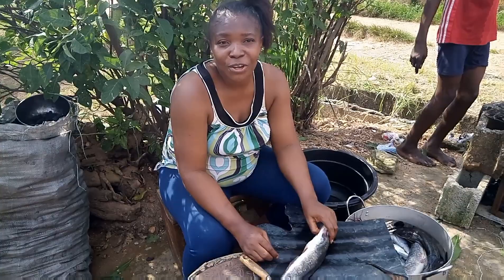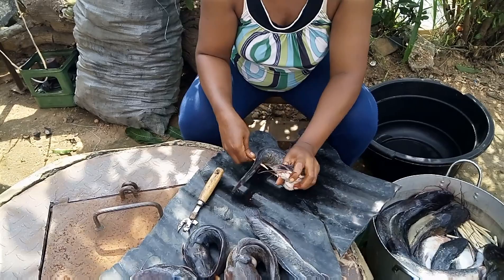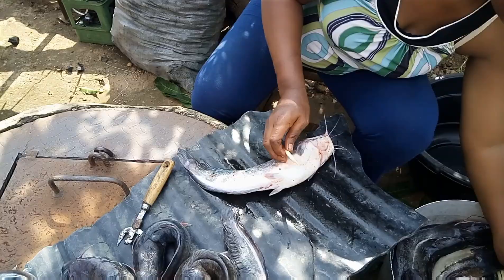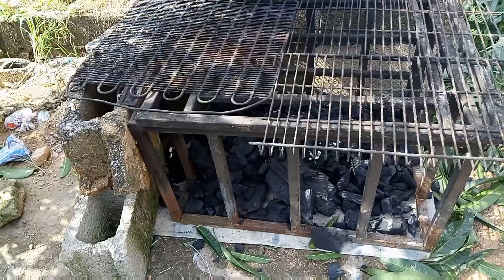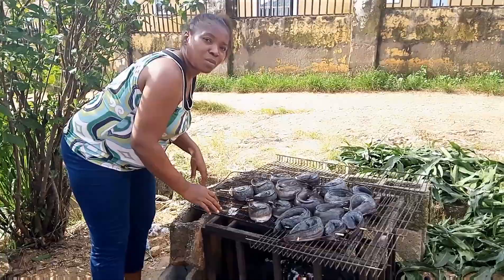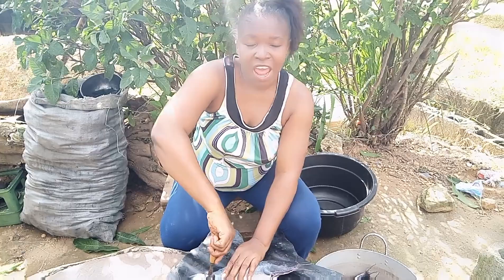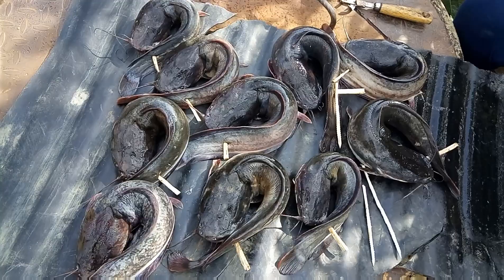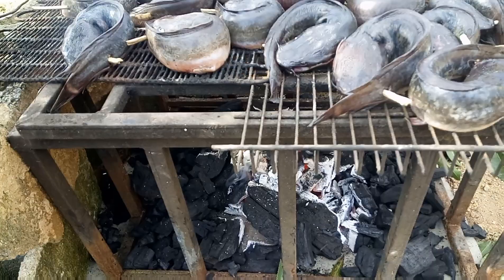Nigerian Local Way Of Drying Catfish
Local way of drying Catfish using charcoal.